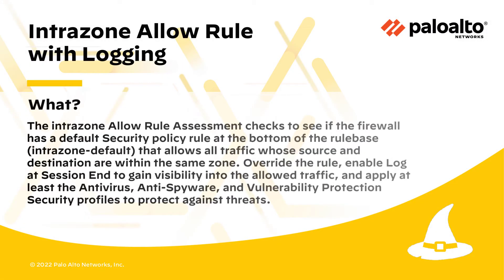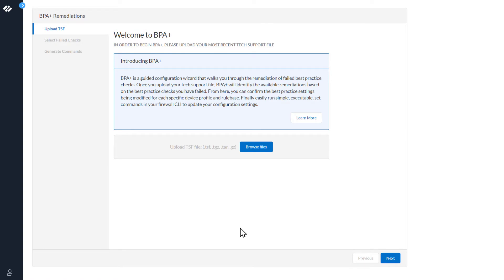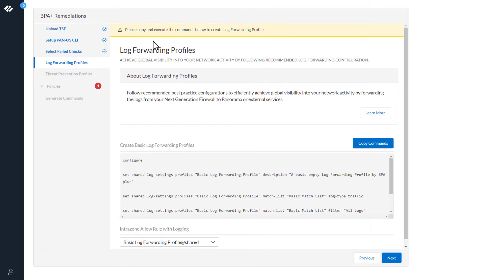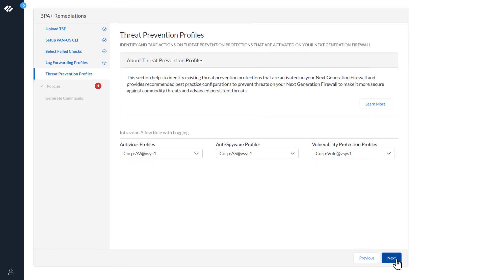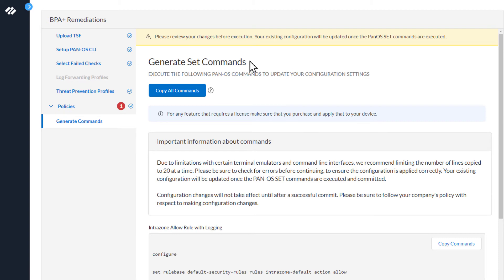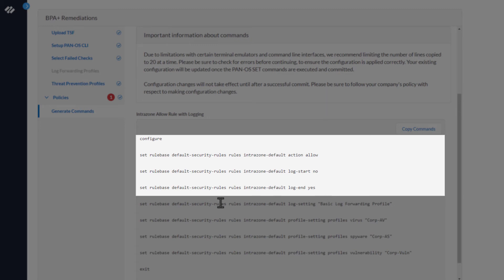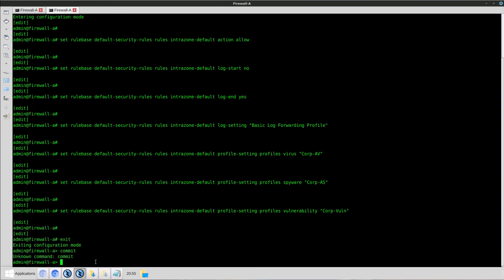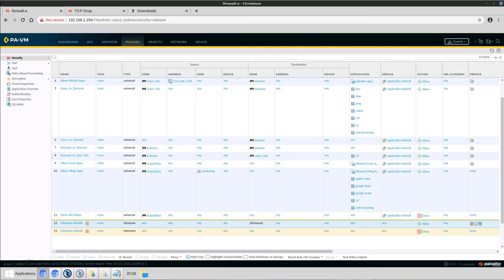Intrazone Allow Rule With Logging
The Intrazone Allow Rule With Logging assessment checks to see if the firewall has a default security policy rule at the bottom of the rulebase that allows all traffic whose source and destination are within the same zone. Override the rule, enable log at session end to gain visibility into the allowed traffic, and apply at least the Antivirus, Anti-Spyware, and Vulnerability Protection security profiles to protect against threats.